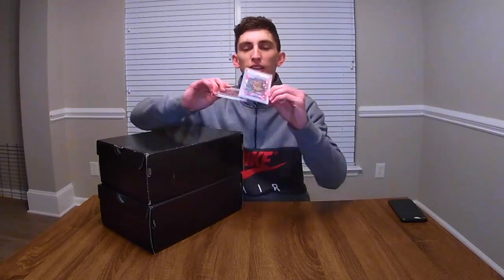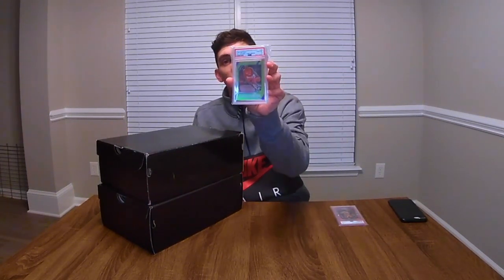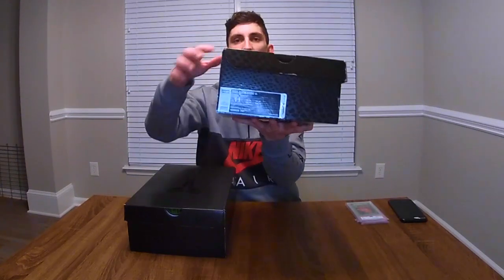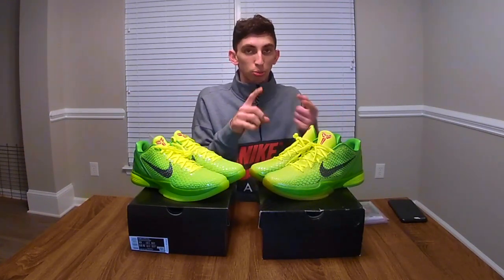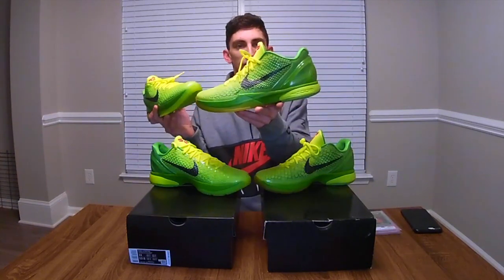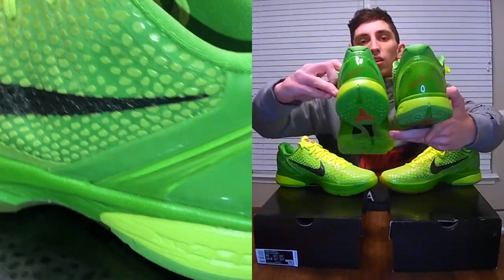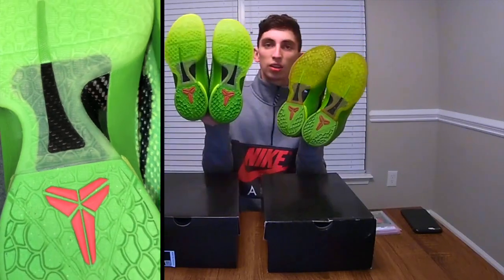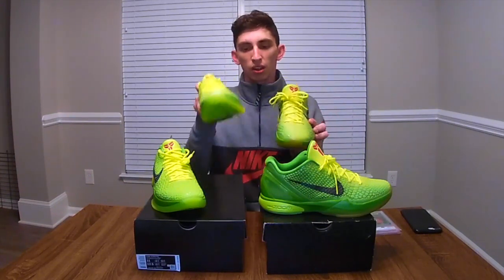NIKE Kobe 6 Grinch Comparison (OG vs Protro Pairs) / 2010 Kobe Grinch vs 2020 Kobe Grinch / SNKRS W!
In this video you will be able to take a first-hand look at the special edition Nike Kobe 6 Protro Grinch / Green Apple Kobe's vs the 2020 Pair that released this December of 2020. I am super fortunate to own both pairs and provide you all this release! I put a lot of time into this review to make sure that you all left it more knowledgable and appreciative of the Kobe 6 Grinch Christmas shoe and its meaning to the shoe game as a whole! RIP MAMBA! WE MISS YOU ... Just to show a few of my new pickups as well, I showed a few sports cards of the legend Kobe himself! I appreciate these cards almost as much as the shoes, as they are PSA graded and authenticated! In addition, investing in sports cards, you will want to try and obtain PRIZM and OPTIC cards in PSA 10.

I also discuss the resell value on the secondary market although I do not condone profiting off of is death at this time... I feel it is too early for Nike to release these shoes already, but I am such a fan of his shoes and always have been that I am not passing up the chance to grab them while I can!